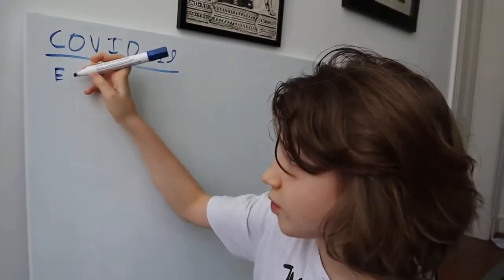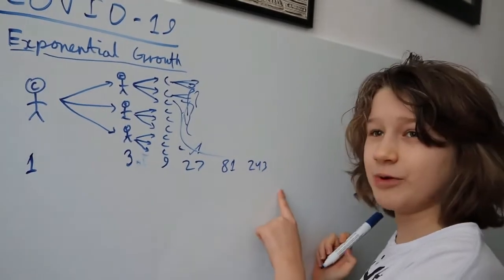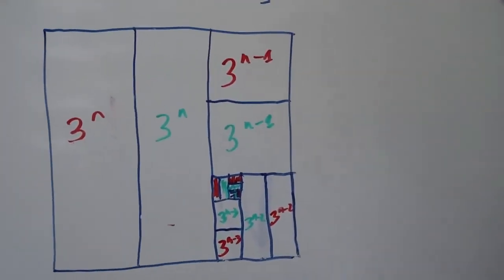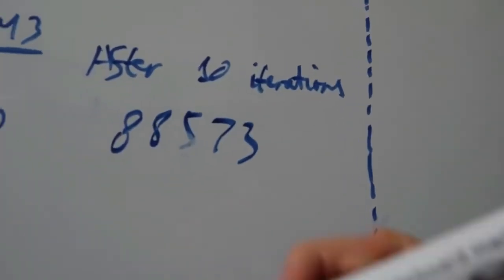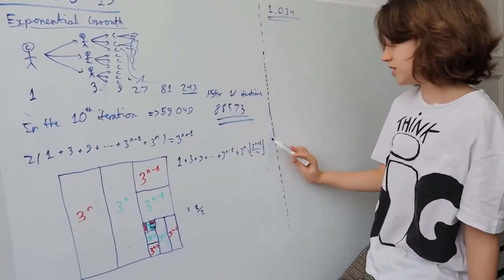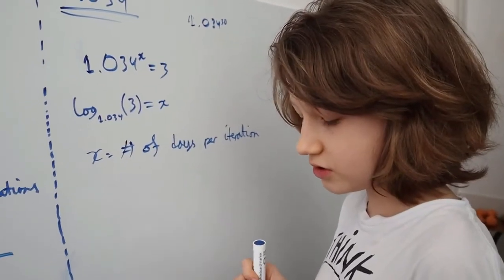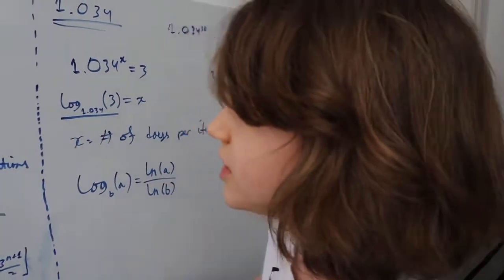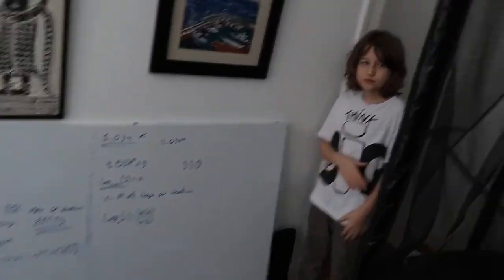Corona Math - Part I: Why Social Isolation?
This is part I of my Corona Math series. In this video, I calculate how many people will be infected with the coronavirus after 10 spreads (I call them iterations). I also calculate how many days there are in each iteration.